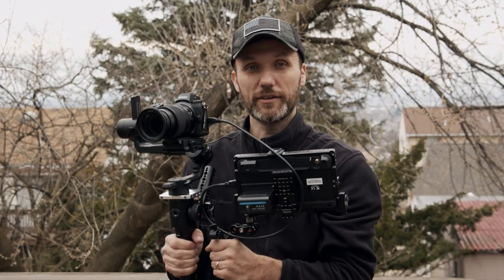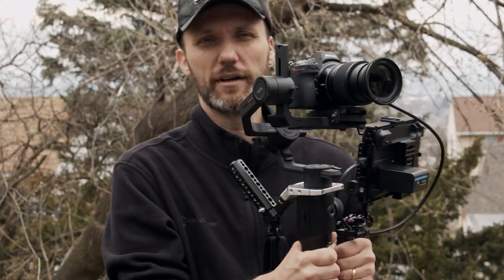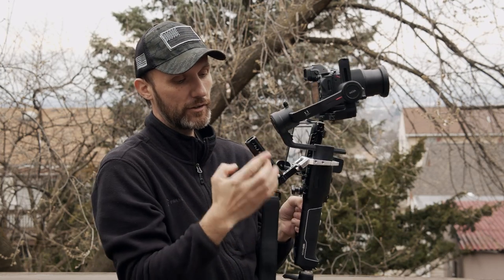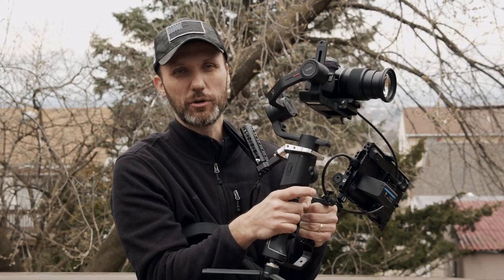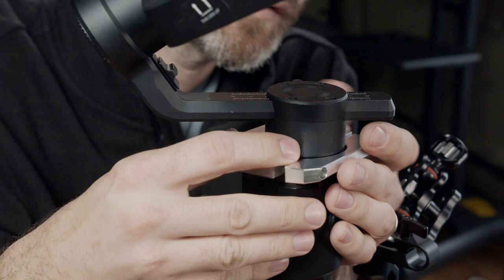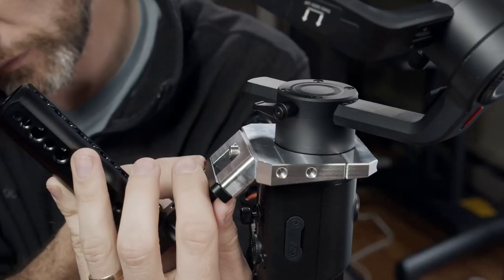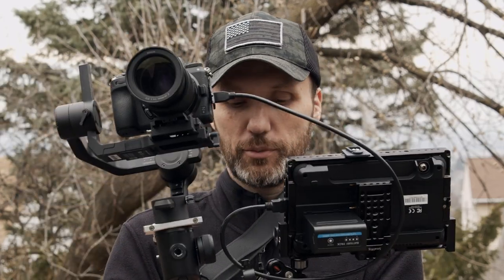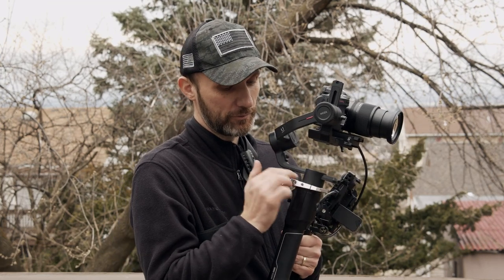Moza Air 2 must have accessories (Mounting bracket & handle)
DIGITALFOTO Universal L bracket for single handle gimbals
AMAZON USA
AMAZON UK

Amazon UK
Amazon France
Amazon Germany